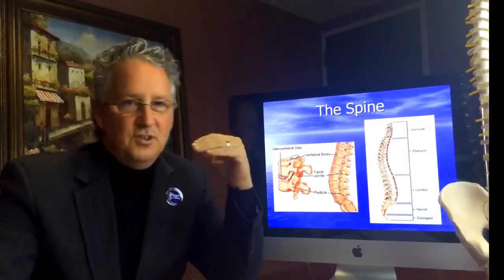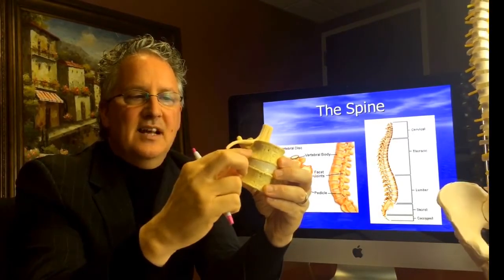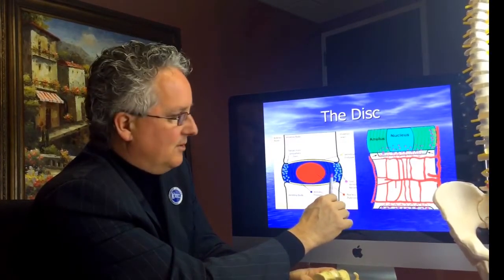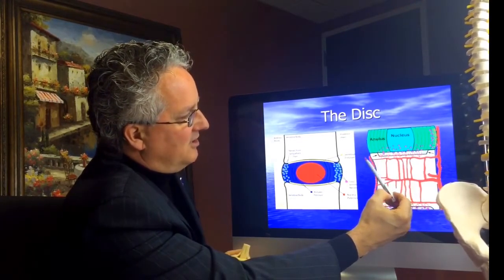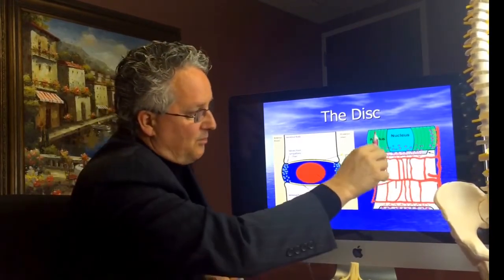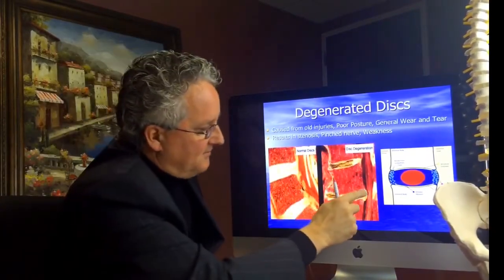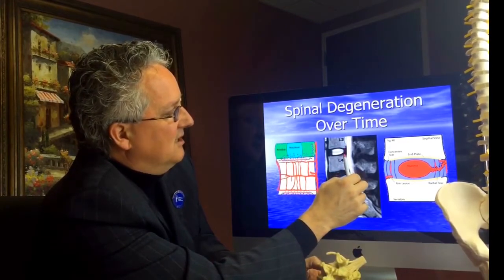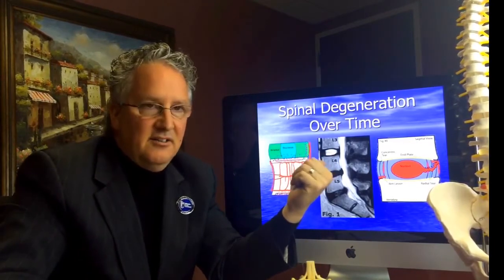What You Need To Know About Degenerated Discs (The most common reason for fusion surgery)